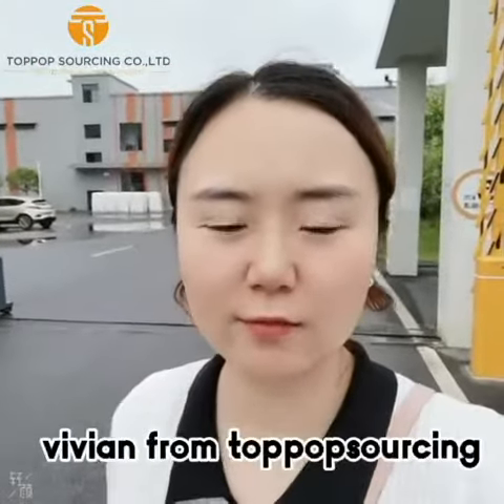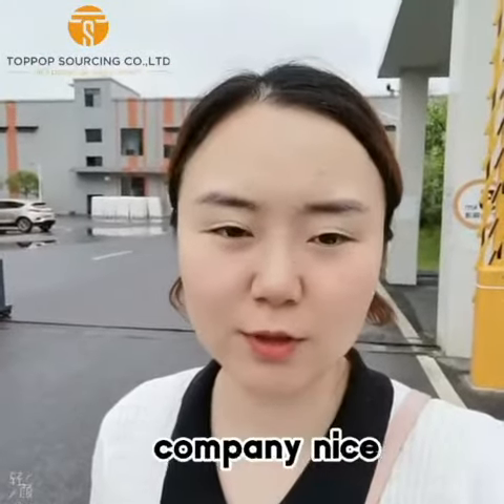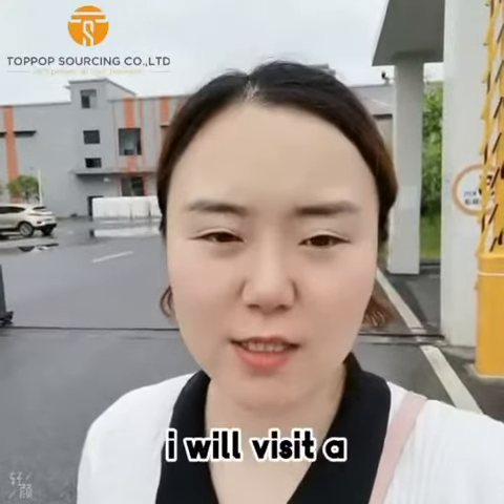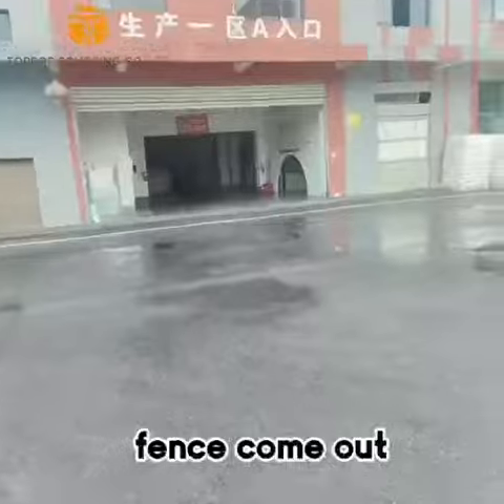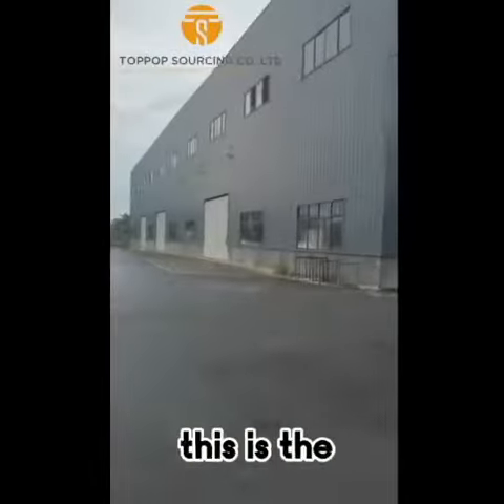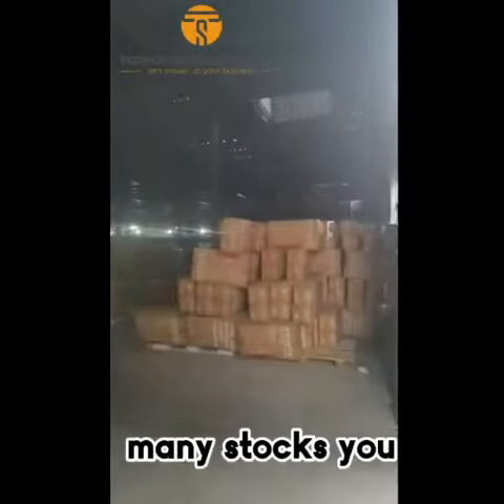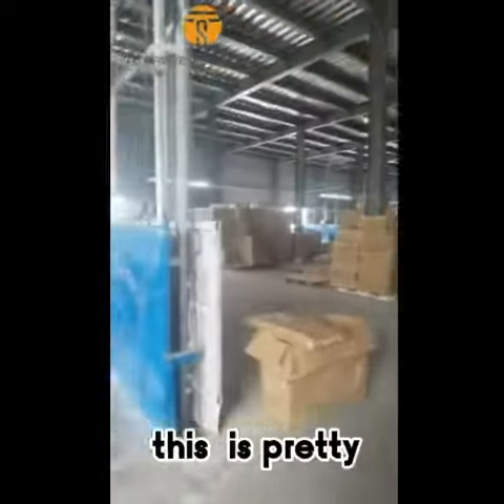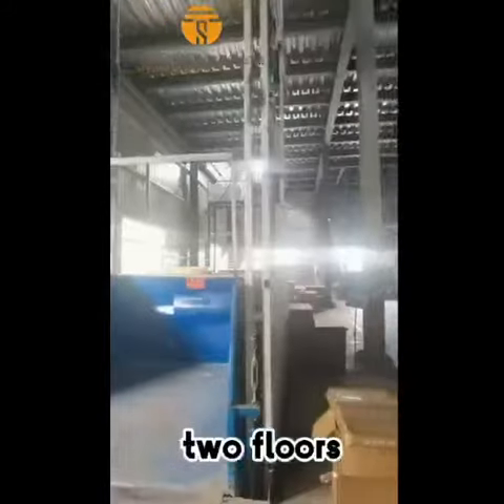Baby fence factory tour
This is a factory that about 20 minutes away from my home.
The boss is my friend and any question you want to know. Please tell me.